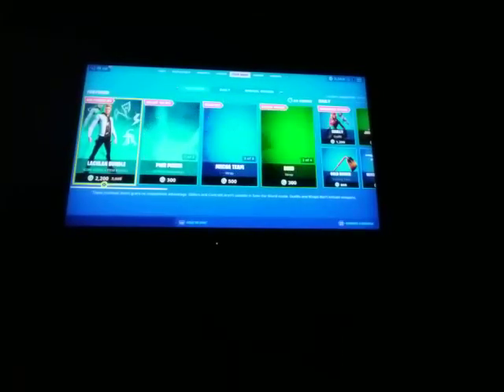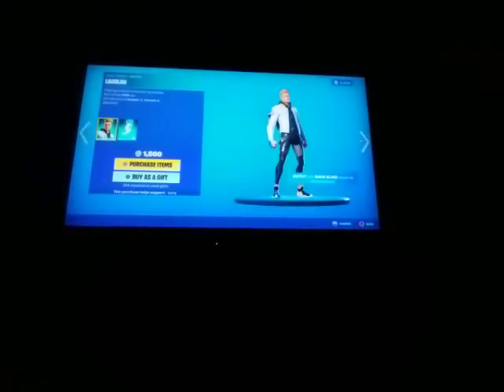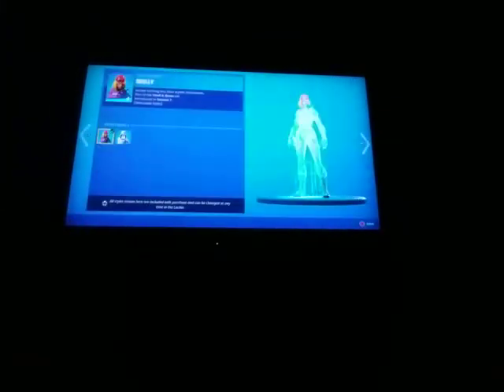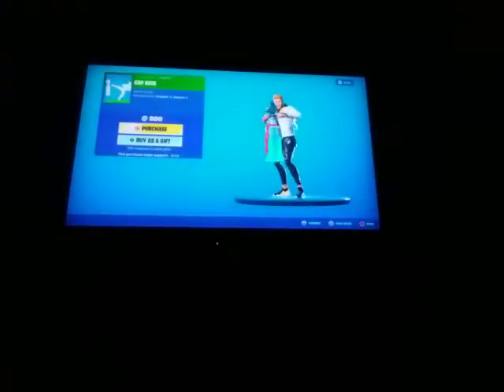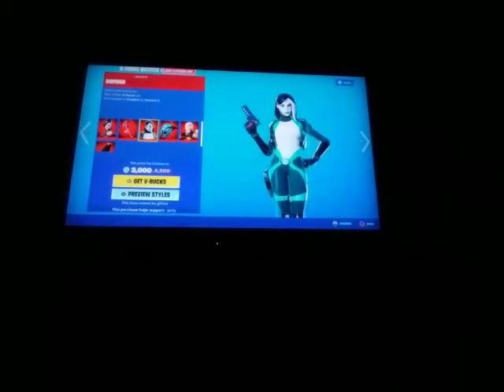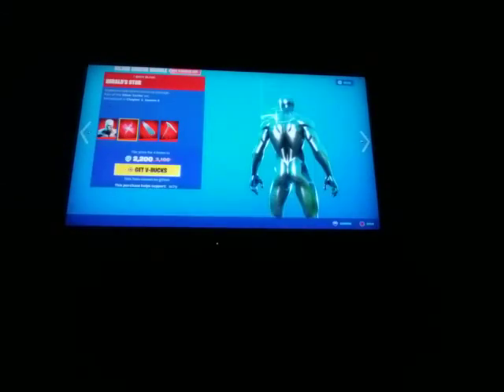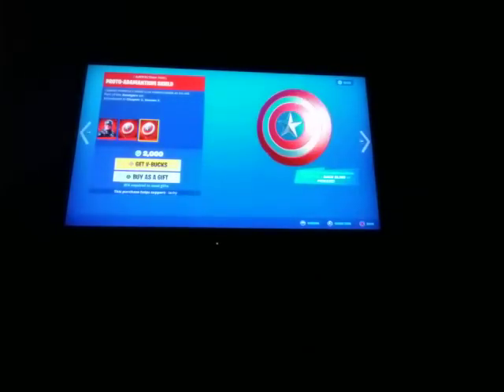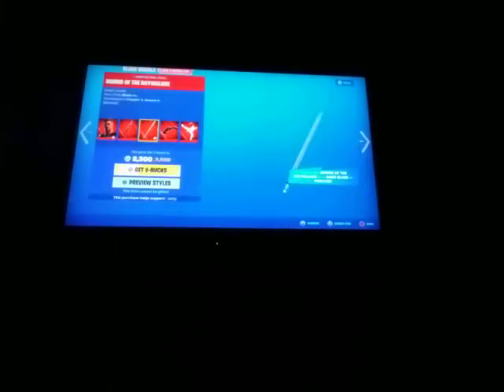LACHLAN HAS HIS OWN SKIN!!!(fortnite item shop review)(thursday november 12th)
in todays vid I show you whats in the newest fortnite item shop